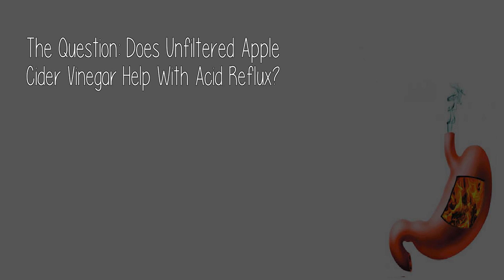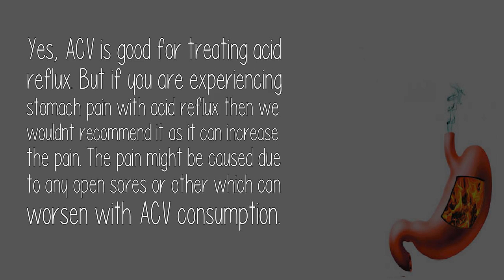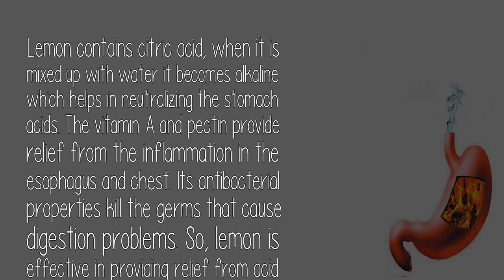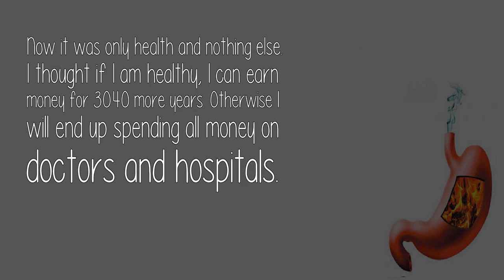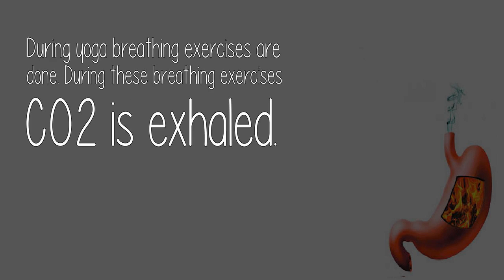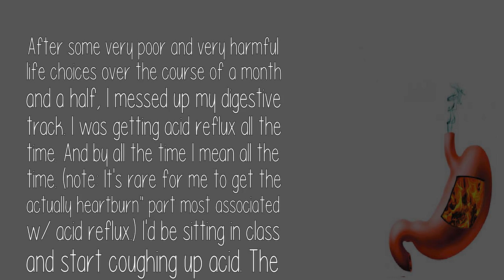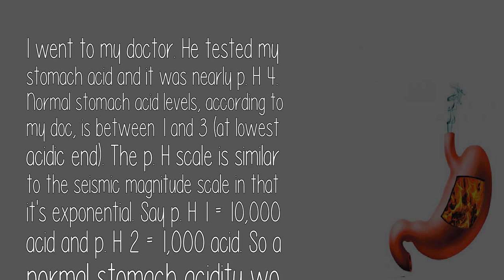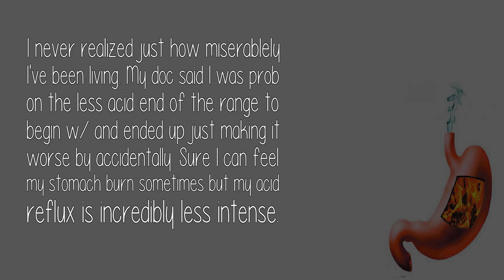Does Unfiltered Apple Cider Vinegar Help With Acid Reflux?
There is a way to force your body to kind of reset itself in about 48 hours

You can use it in any of the following ways, or simply drink a teaspoon of ACV mixed in a cup of water before meals to naturally alleviate heartburn and acid reflux along with its symptoms.